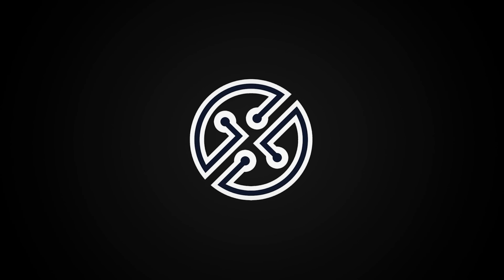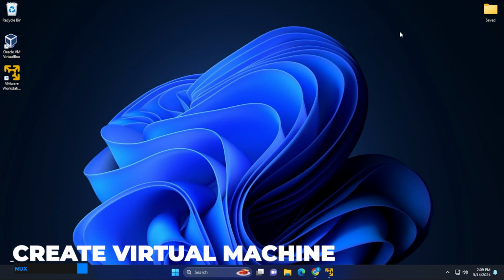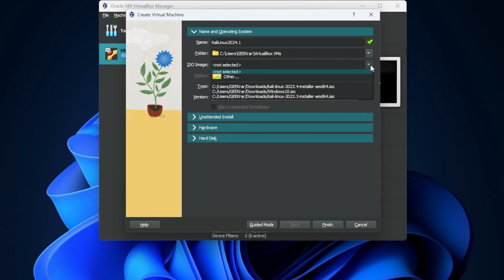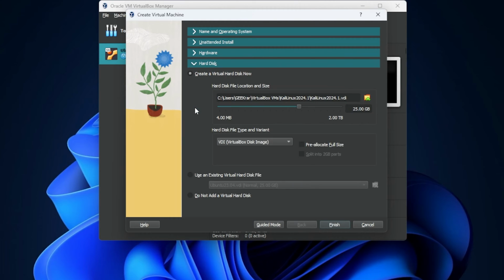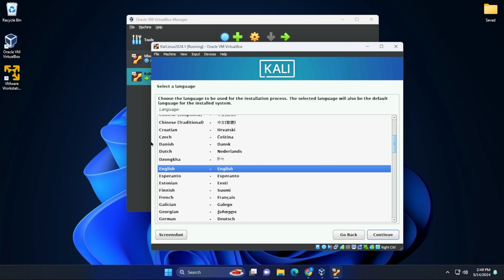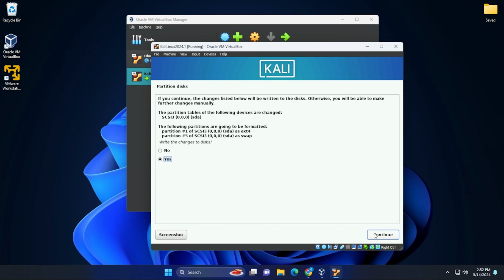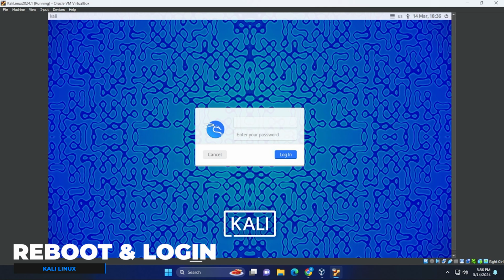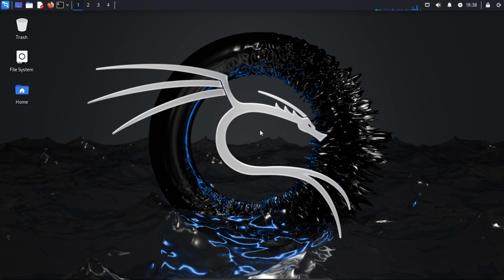Kali Linux on VirtualBox (2024) | Kali Linux 2024.1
In this video, I will walk you through the steps of installing Kali Linux 2024.1 in VirtualBox on a Windows 11 PC.

Request?